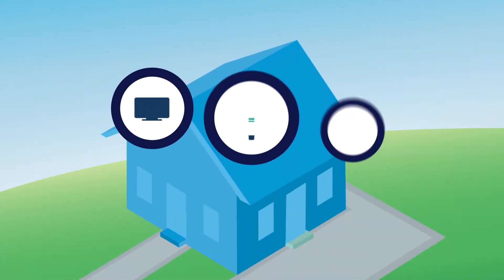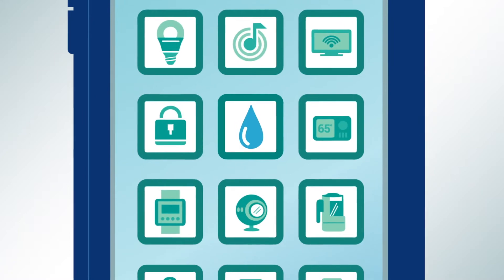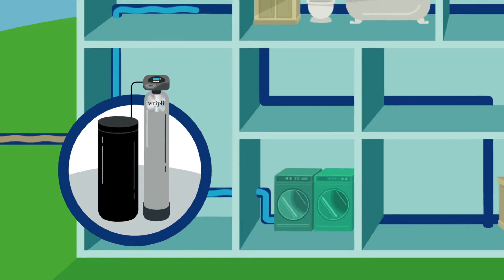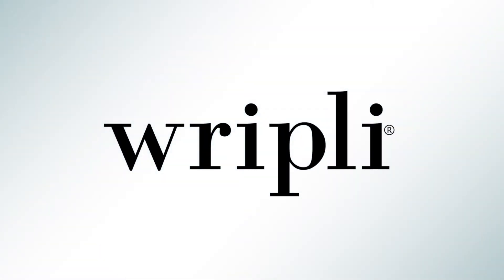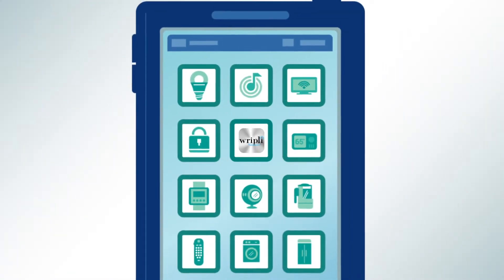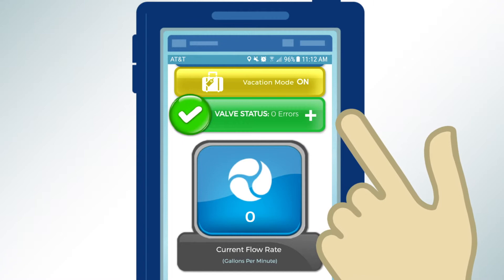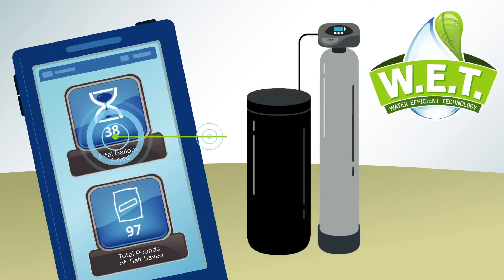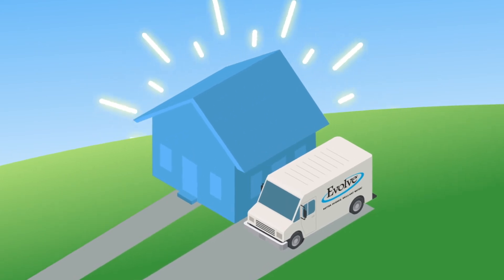Wripli Wi-fi Technology | Evolve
Innovations make modern living easy. The simple touch of a button on your smartphone can control advanced features throughout a modern home. Does this include water treatment?

Treated water is necessary for plumbing fixtures and appliances to maintain their expected life span, and you deserve modern technology that helps ensure high quality water.

Wripli is our exclusive wi-fi technology available on advanced Evolve systems.

Use your smartphone to access Wripli any time and see what’s happening with your water. You can check water usage, view the system status, get salt reminders, and turn on vacation mode.

See how much salt and water you’re saving by pairing Wripli with our Water Efficient Technology.

Your home is smart … Why should your water treatment be any different?